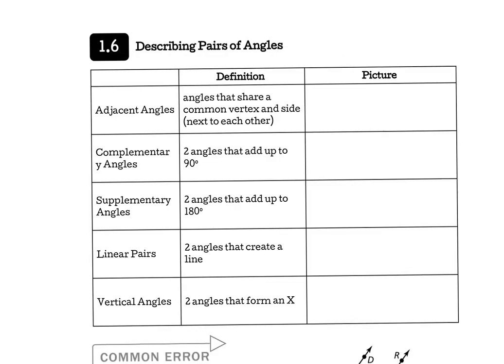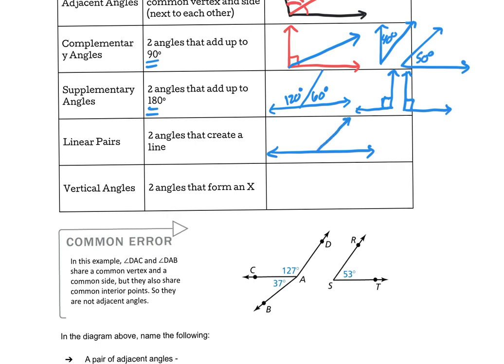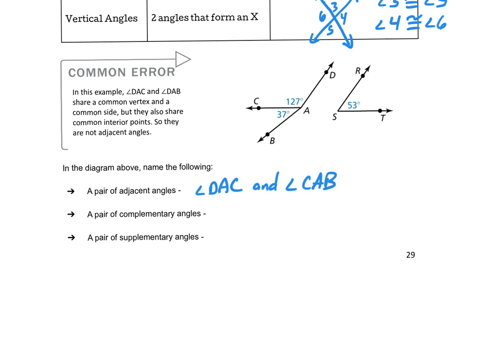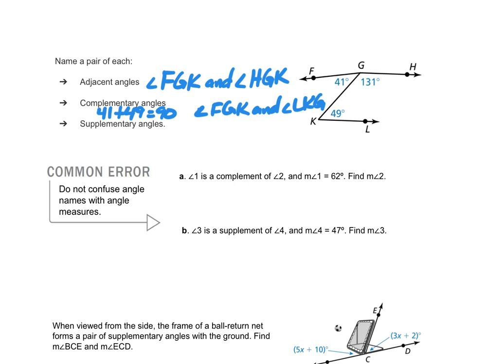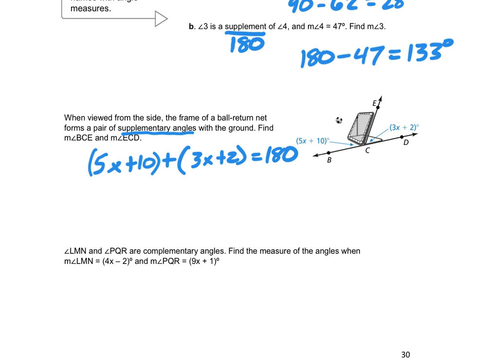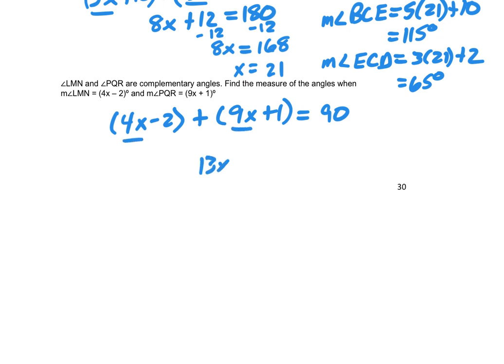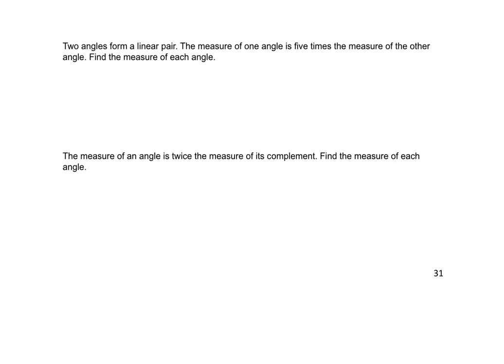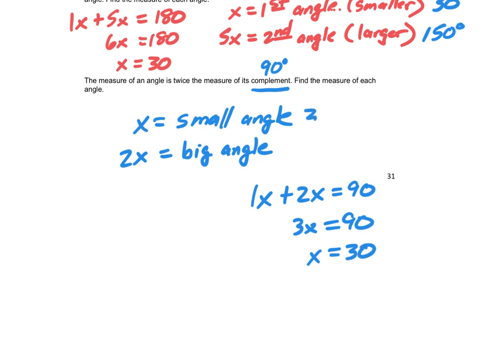Geo 1.6 (25)